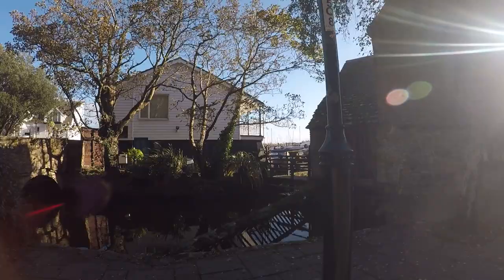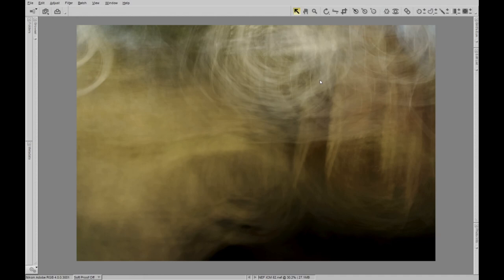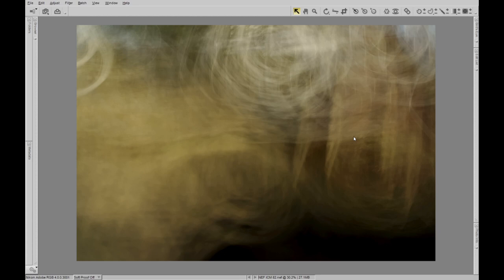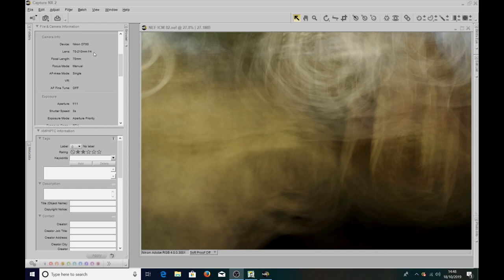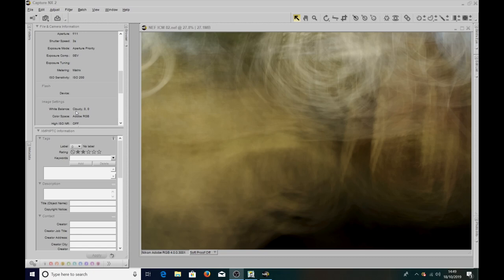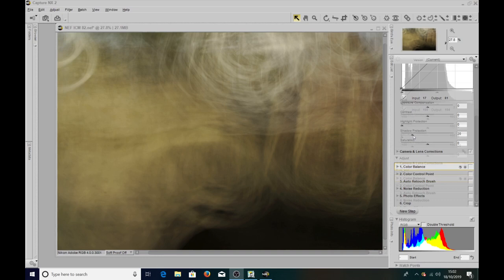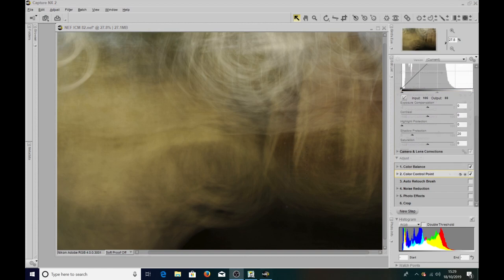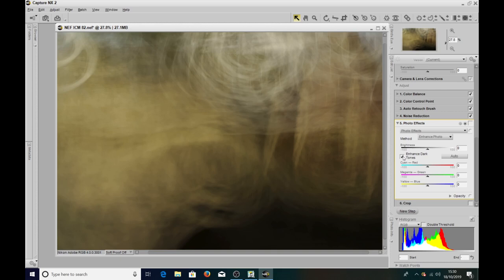THE COMPOSITION I USED FOR THIS ICM ABSTRACT IMAGE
I had been to this location a dozen times i did not think there were any new compositions to be had but i will show you how i made this ICM abstract landscape image.
The composition that will surprise you, the camera movements and processing that gave me this final image which goes to show with ICM there are compositions everywhere.